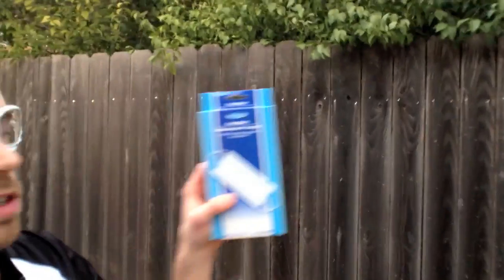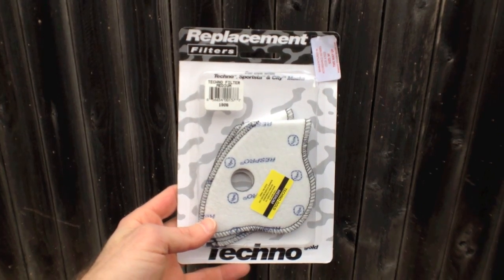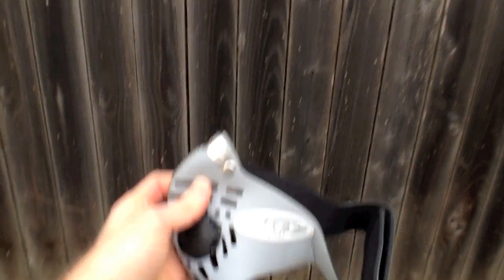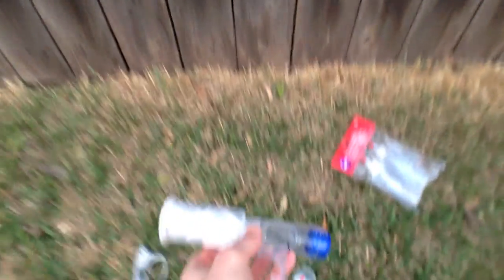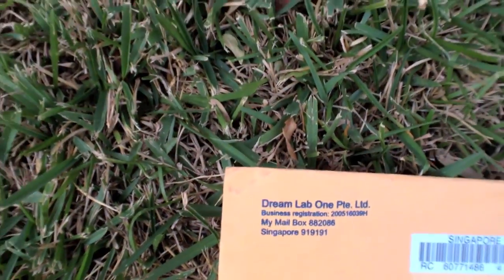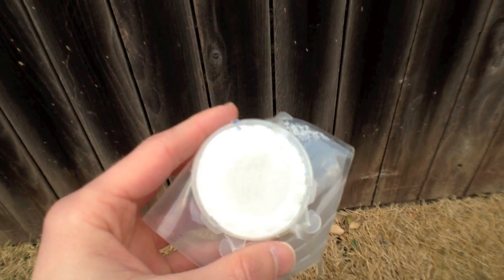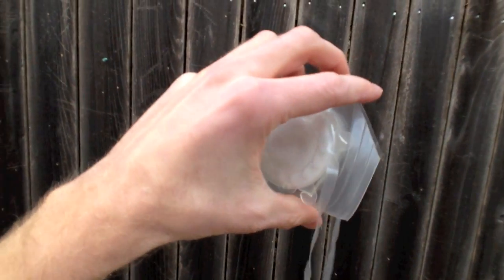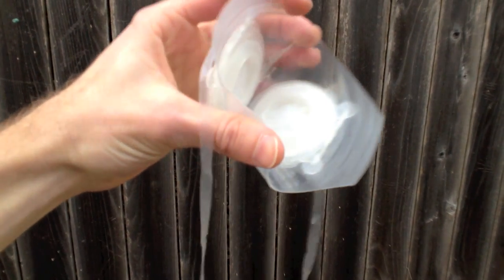Air Pollution Masks for Bicycling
If you've ever been riding in traffic and wondered "is this car exhaust bad for me?" you're not alone... and yes, it is. I went on a search for a good air pollution mask that would work with my cycling glasses and helmet and found a few good options. I even invented one of my own. My favorite is the Totobobo from Singapore. EBR was paid to perform this review Sponsored We try to be honest, thorough, and fun! Comparison tools, shop directory, and forums at: ElectricBikeReview.com